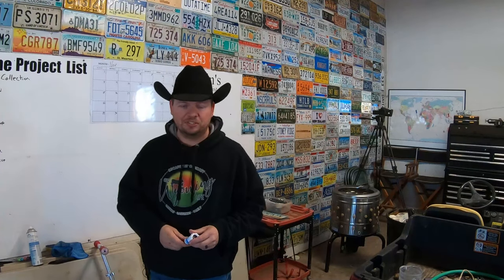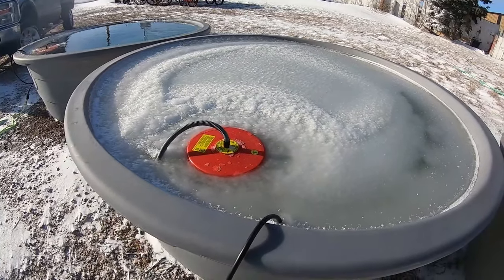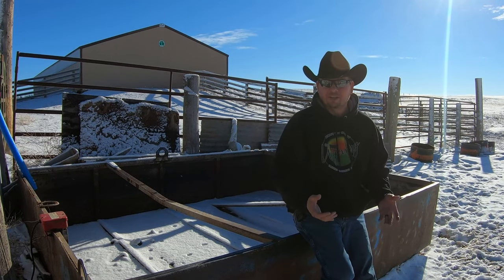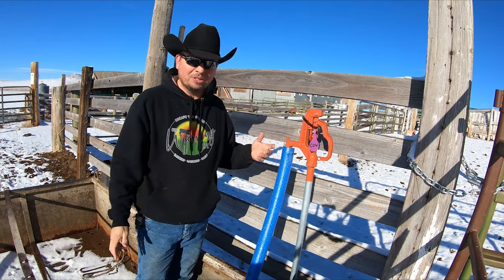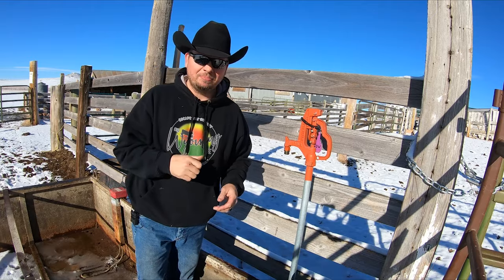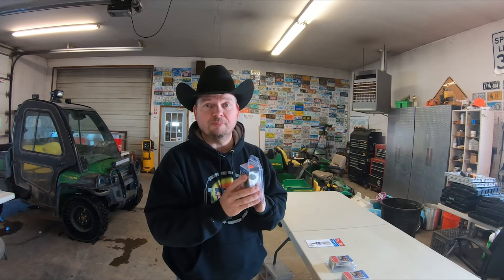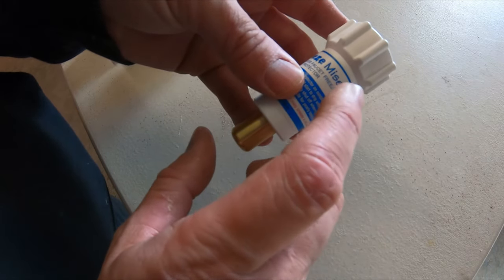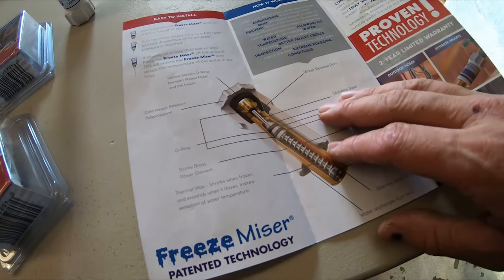Freeze Miser - Product Review - Part 1 - Concept and Installation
Today in Part 1 of a 2 part series, we take a look at the Freeze Miser.  A tool that may change the way we do water on the ranch.